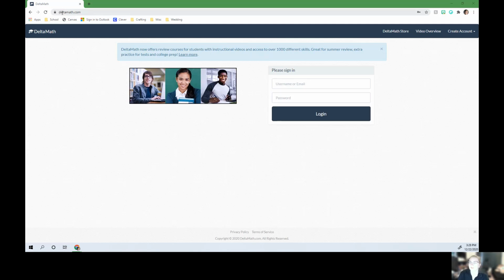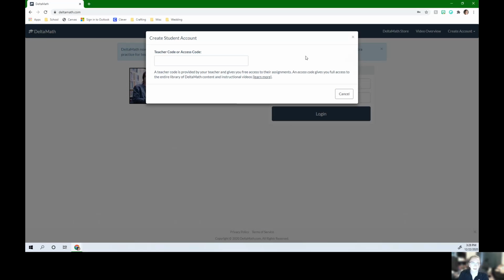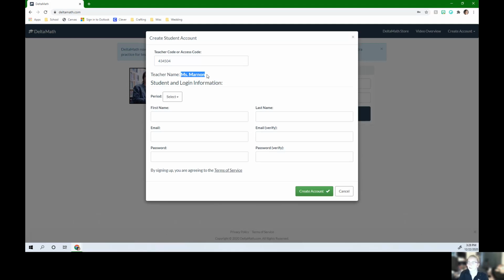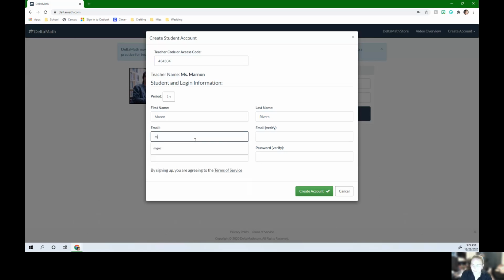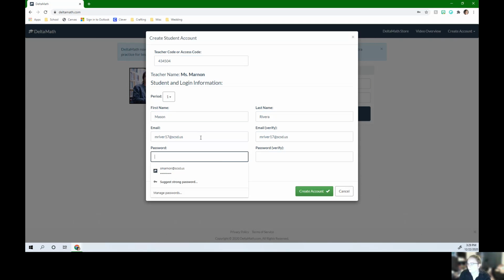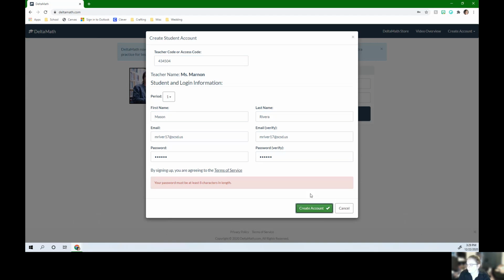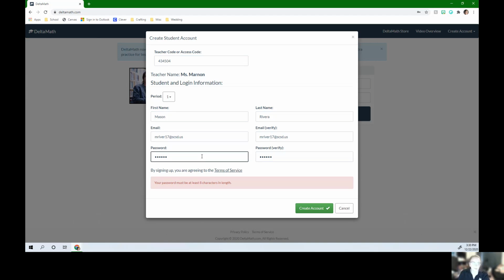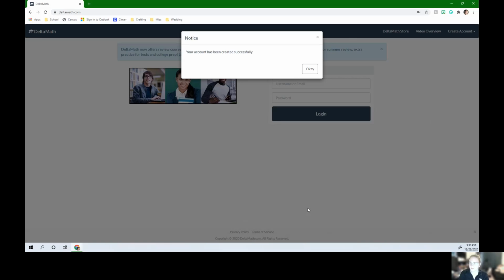Create a Delta Math Account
Miss Marnon shows you how to create a Delta Math account